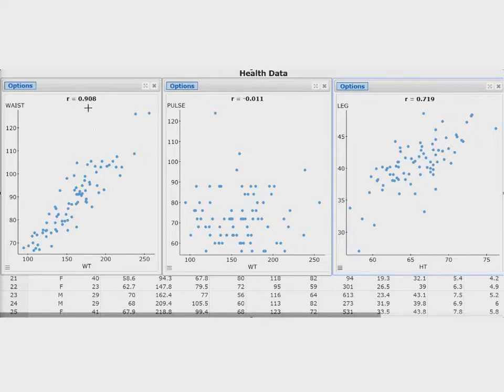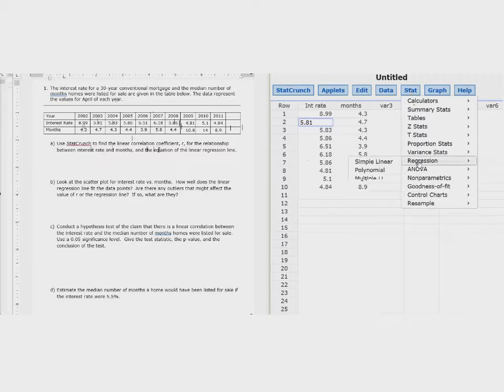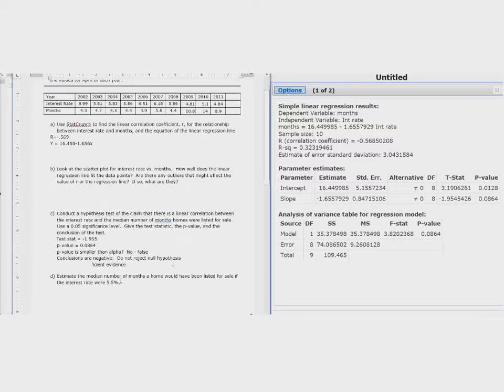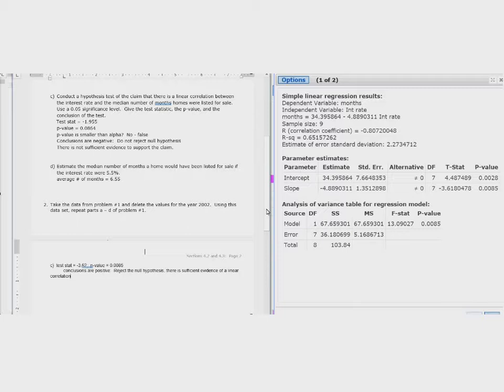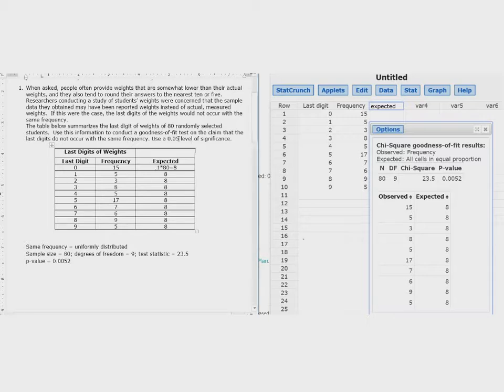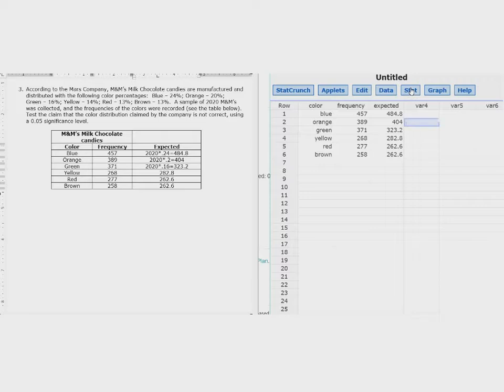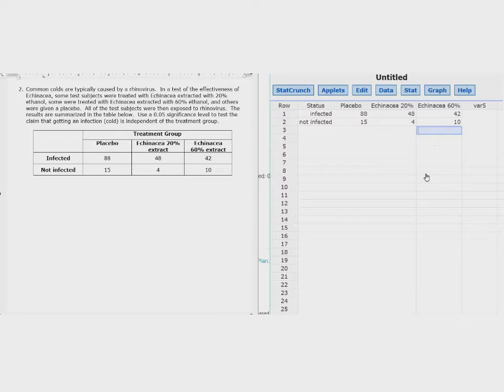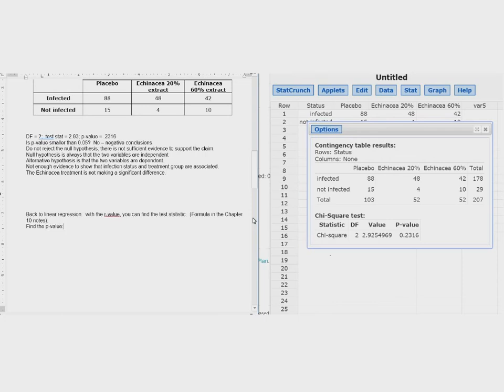Unit 3 Review - Part 2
Scatterplots and R-values
Using StatCrunch during the exam (important info!)
Linear correlation and regression
Finding correlation coefficient (r), linear regression equation, test statistic, p-value & scatterplot with StatCrunch
Hypothesis tests for linear correlation - conclusions
Using linear regression equation or mean of y-values to make estimates/predictions
Goodness of fit test - equal proportions/uniform distribution
Goodness of fit test - given distribution (not equal proportions)
Test for independence
Finding test statistic and p-value for linear correlation, given only the r-value and sample size